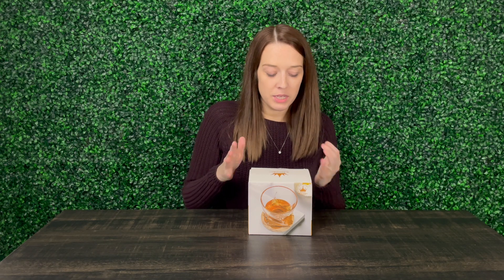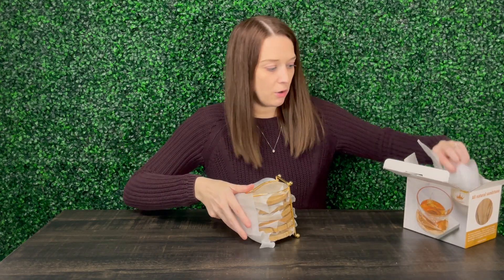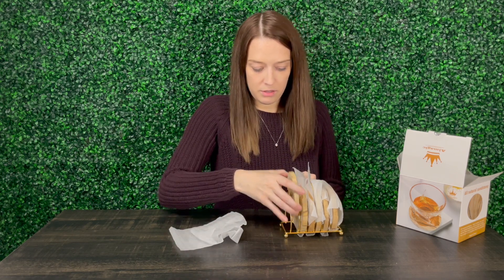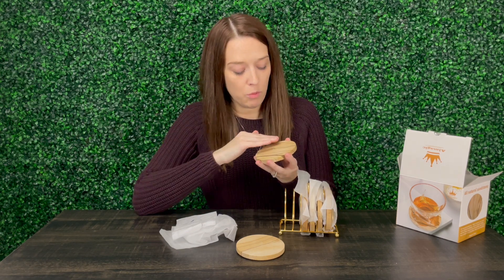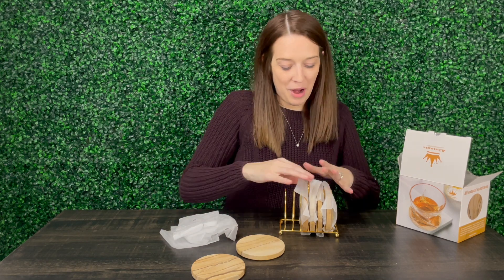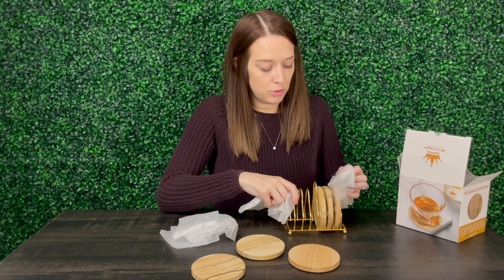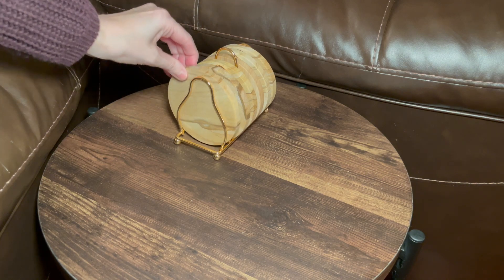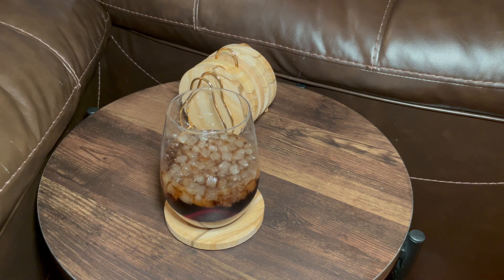Sleek Sandstone Coasters with Stylish Rack!